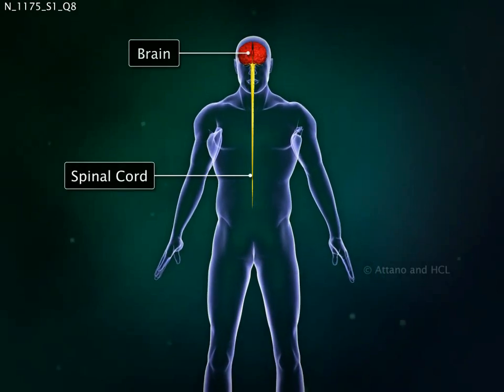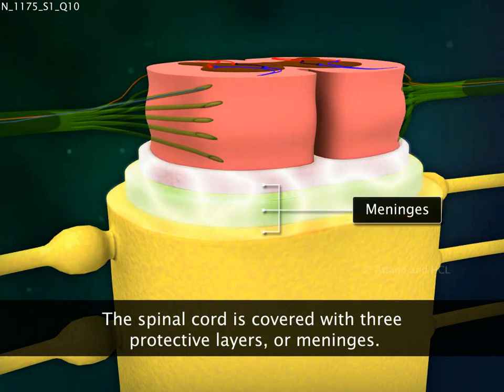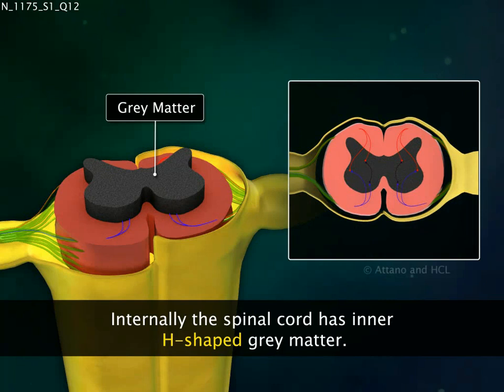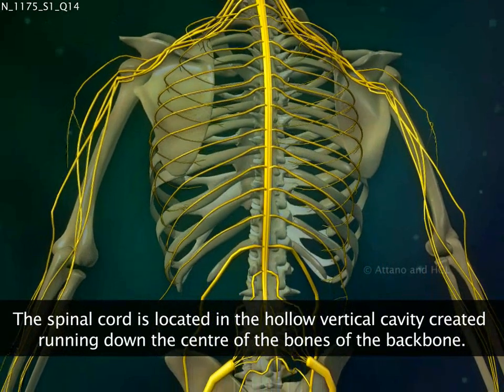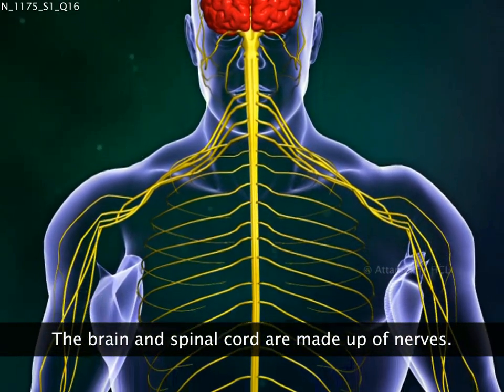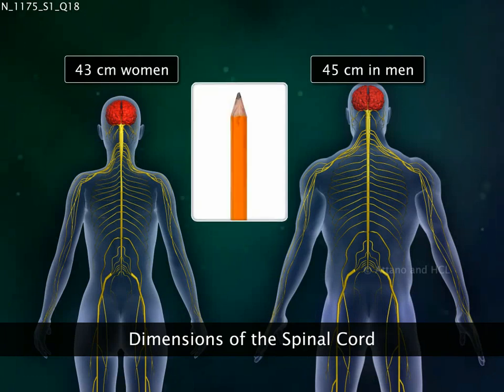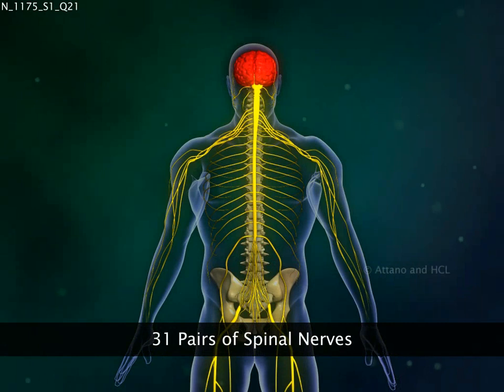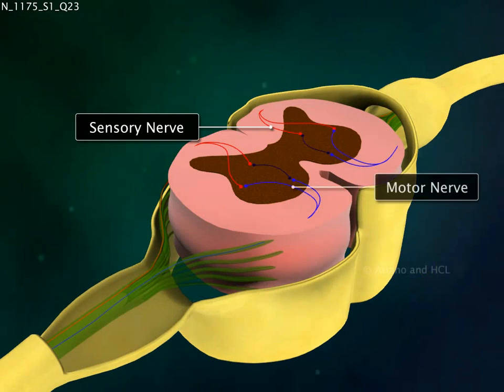Spinal Cord And Reflex Action